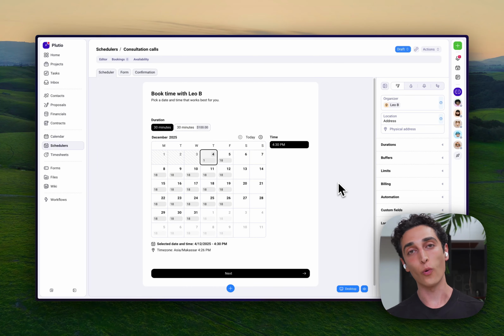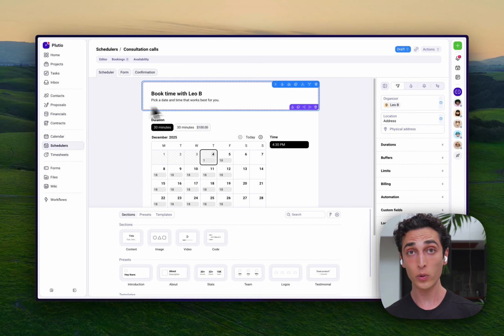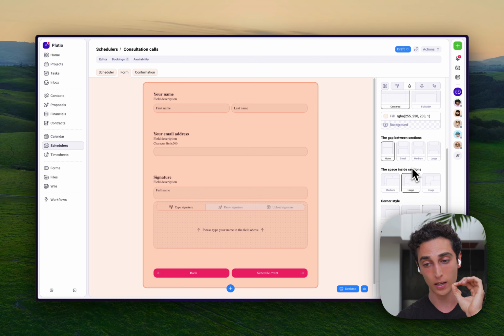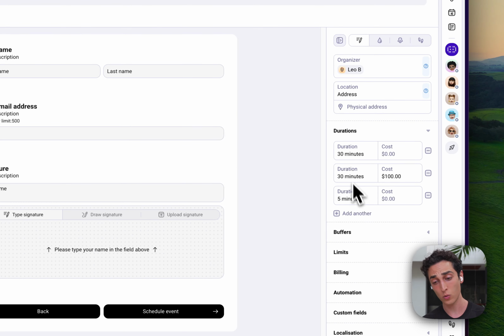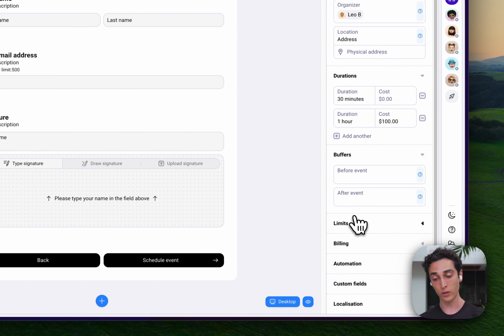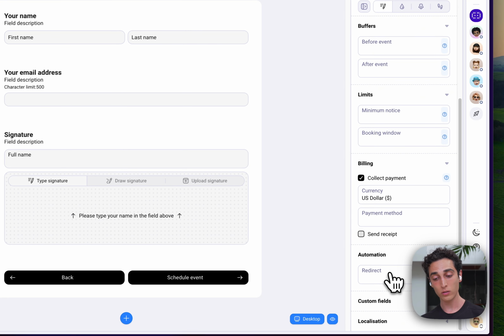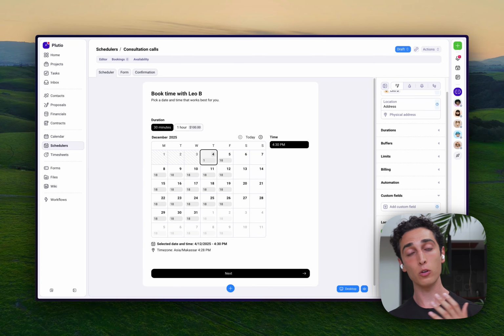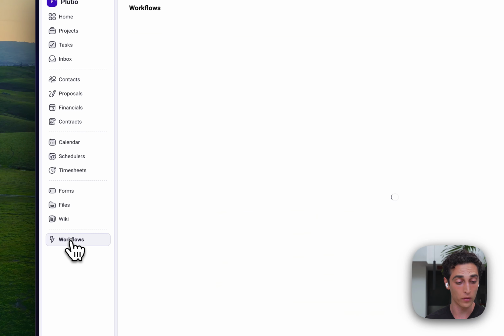Create on-brand scheduler with Plutio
In this quick tutorial, I’ll show you how to:

• Create a custom, on-brand scheduler
• Set durations (free or paid)
• Add buffers before and after each meeting
• Control notice periods and booking windows
• Trigger automations the moment a booking is made

They pick a slot → you get a confirmation → they get a calendar invite in their inbox.

Build your personalized scheduler in Plutio and make bookings feel effortless for you and your clients.